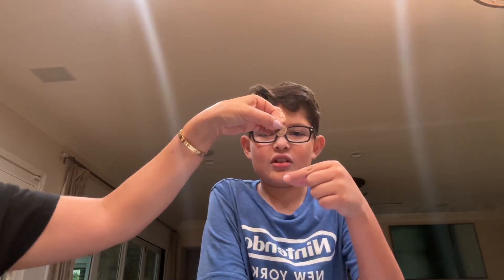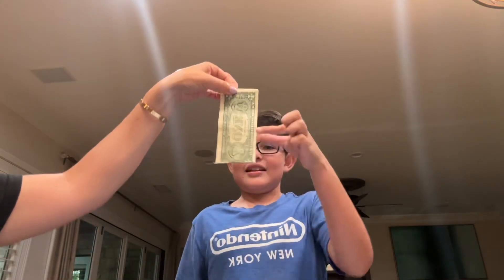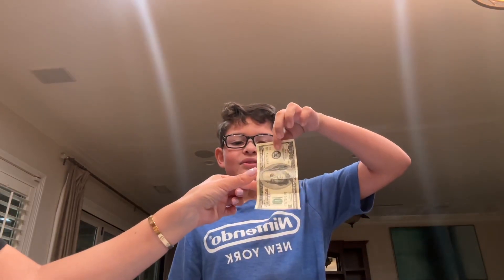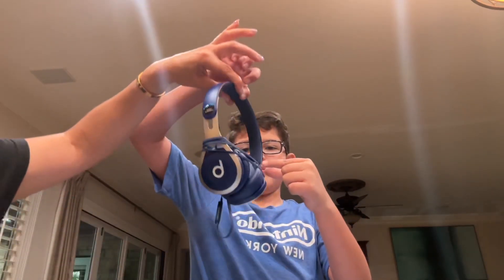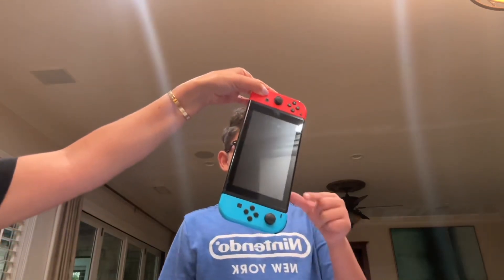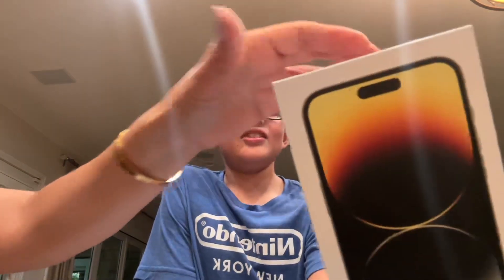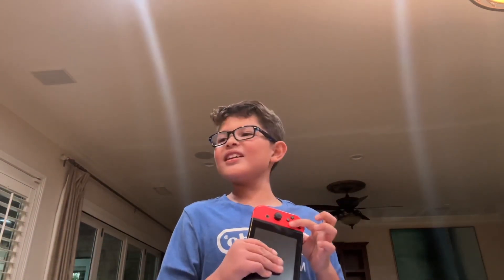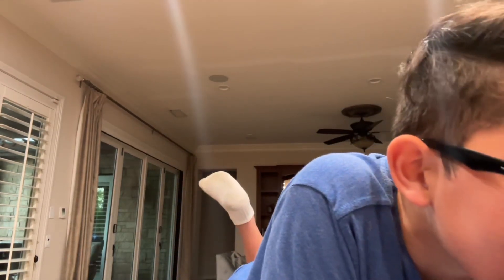You Catch it You Keep it *Nintendo Switch*